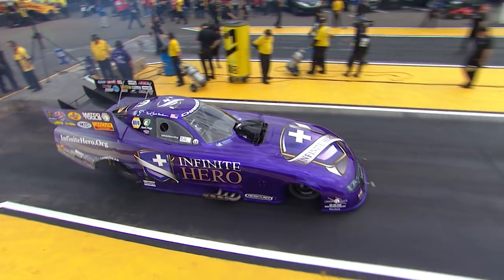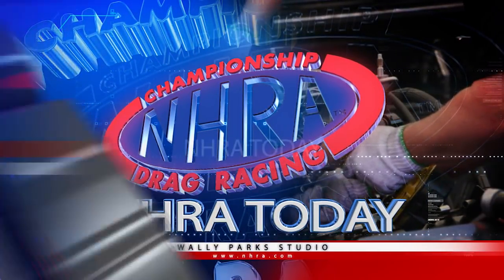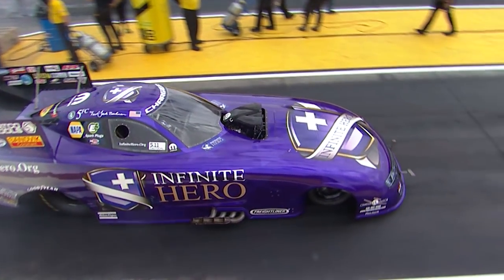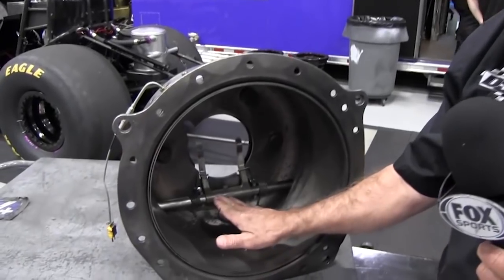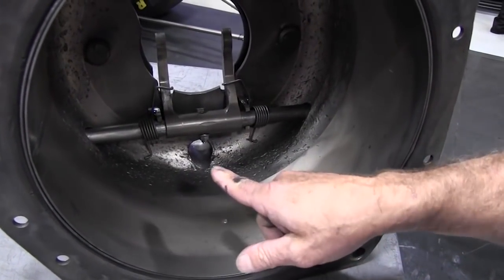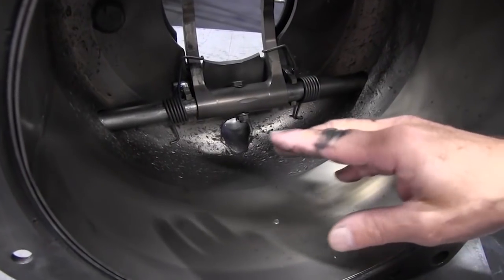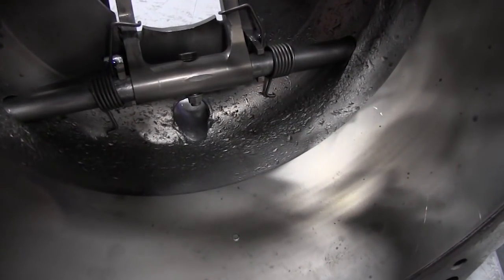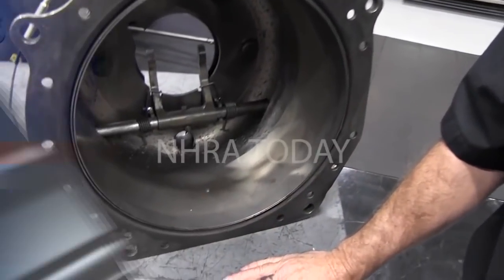Crew chief John Medlen explains what happened to Jack Beckman's Funny Car in Phoenix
Jack Beckman’s Funny Car exploded the clutch in Round 1 at the Arizona Nationals. John Kernan gets all the details from co-crew chief John Medlen.